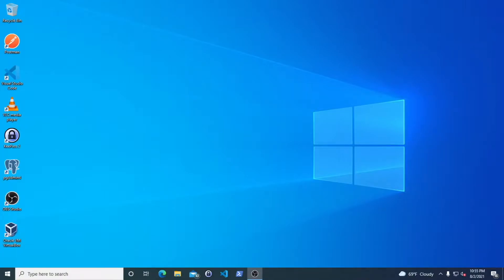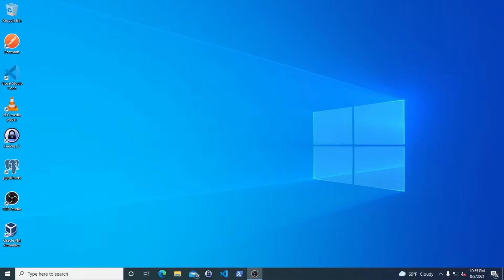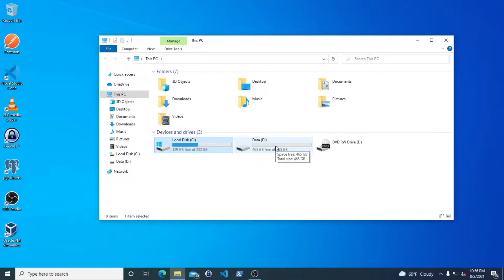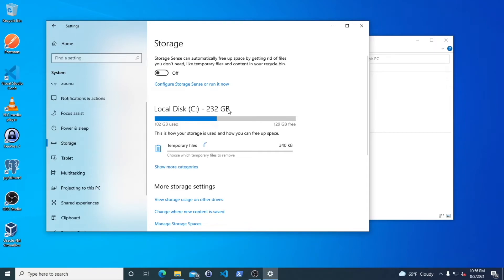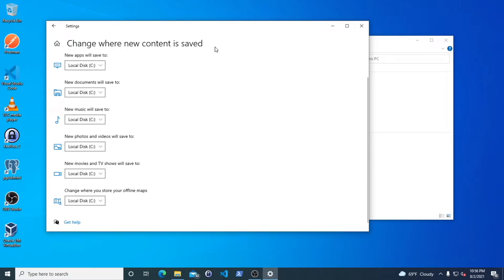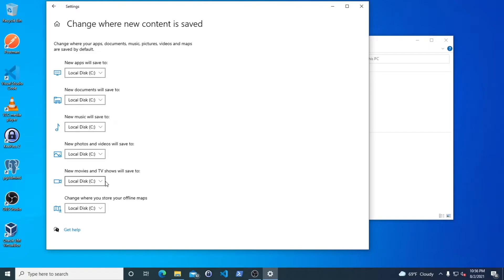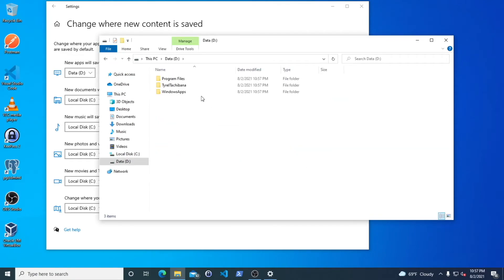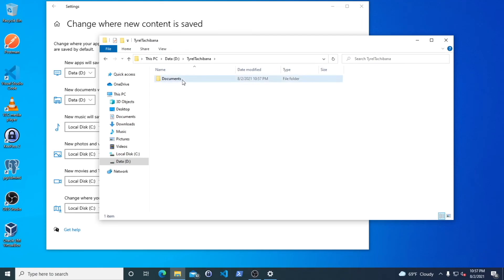Tutorial: Set Default Install Drive in Windows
In this tutorial we are showing you guys how to control which drive the Windows PC will install apps from the Microsoft App Store by default, you can also set were your personal files download to by default using this tutorial. This tutorial is great if you have one or more drives connected to your Windows PC.

-- Gear Used --
Dell Desktop

-- Credits --
Presenter: Tyrel Tachibana
Editor: Raven Tachibana
Thumbnail: Raven Tachibana